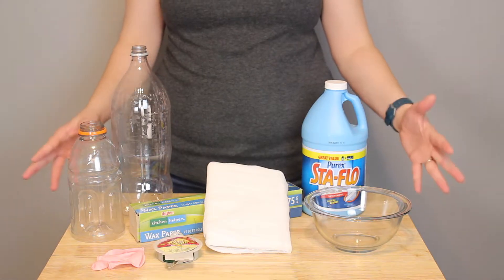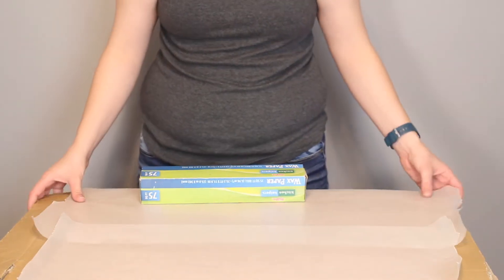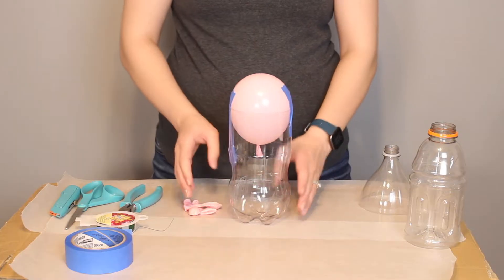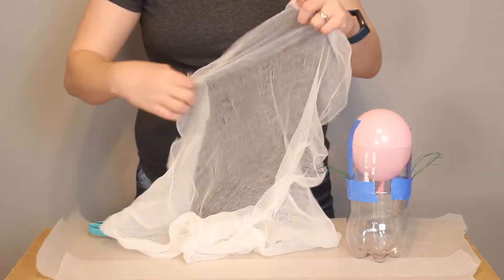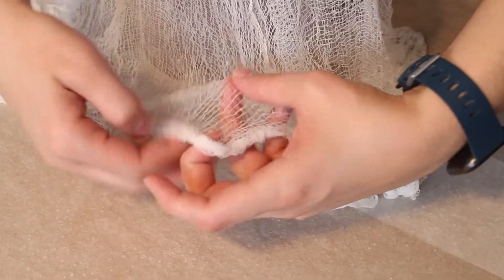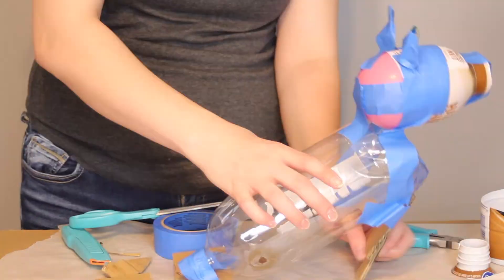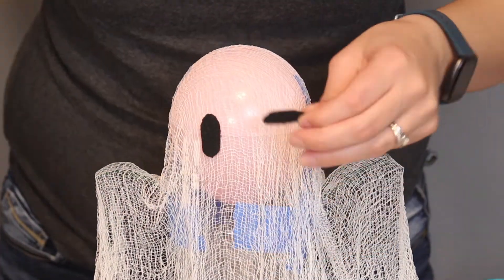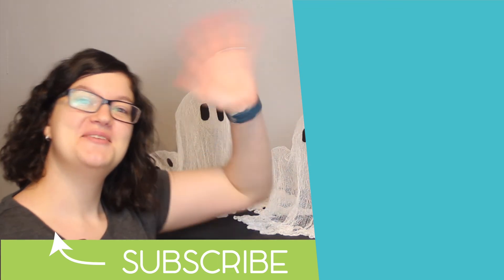DIY Cheesecloth Ghost Decoration | DIY Dog Ghost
Easy Halloween decorations from cheesecloth! These cute ghosts are a great addition to your home decor or party.

Supplies:
Liquid starch
Wax paper
Plastic wrap
Tape
Floral wire
Mixing bowl
Various recyclables